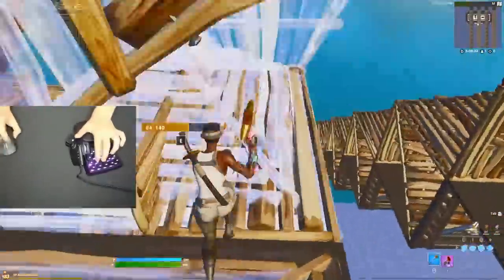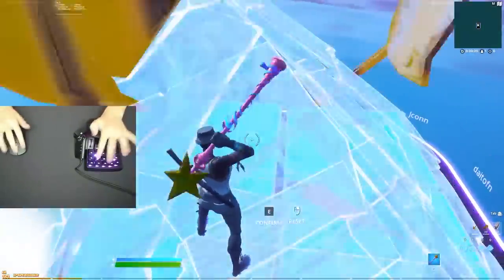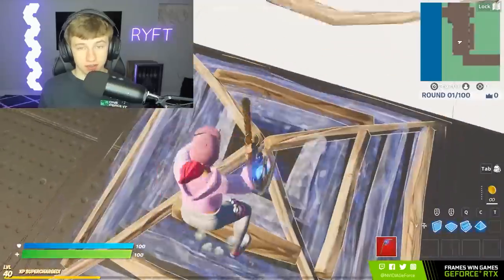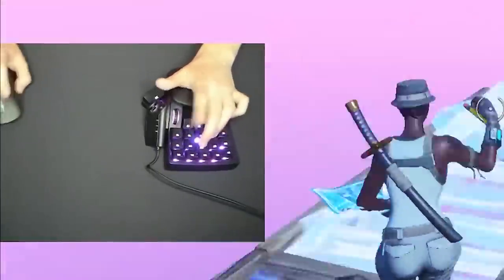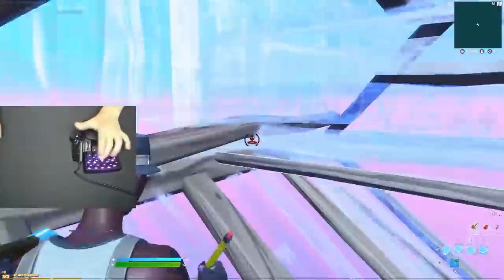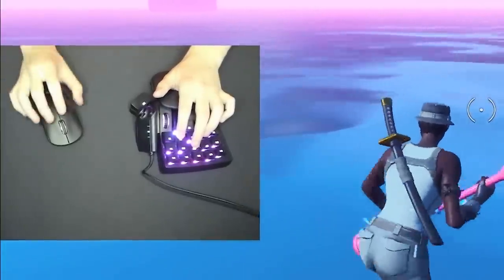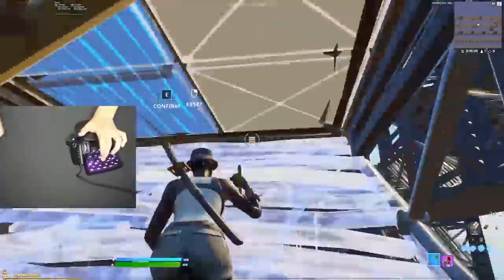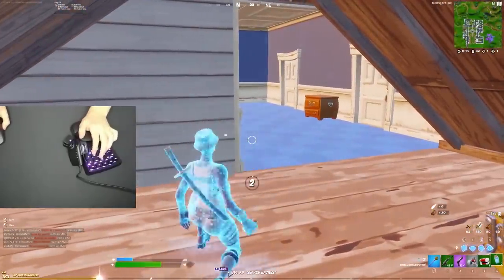I Tried the Weirdest Keyboard Ever... (Impossible)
Follow AORUS on Twitter & Instagram below!

In this video I tried editing fast and floating with the weirdest keyboard ever, the Razer Tartarus Pro. This was by far the most weird and strange keyboard that I've ever used. Watch to see if I can actually edit fast and pop off with it in game, or if it's too weird for even me to edit fast with...

Creator Code: Ryft (ad)